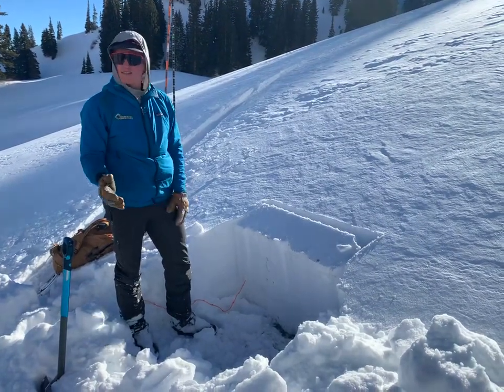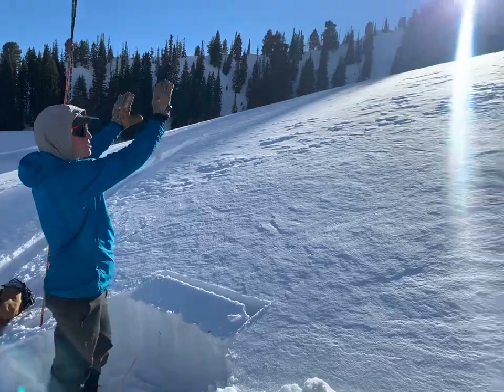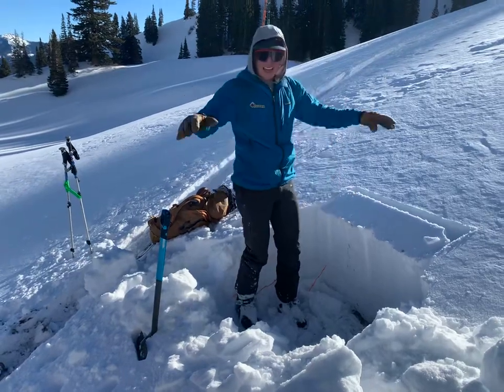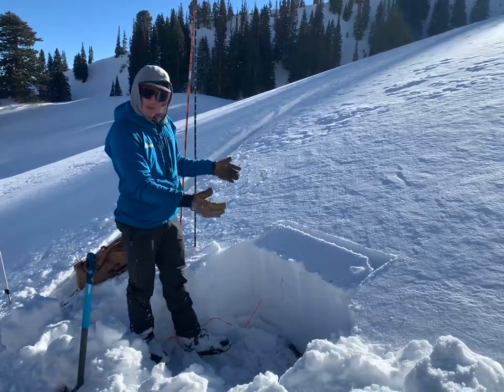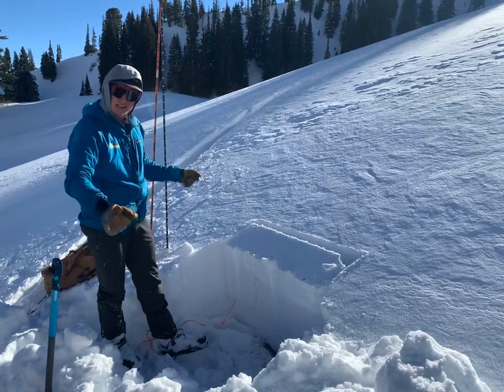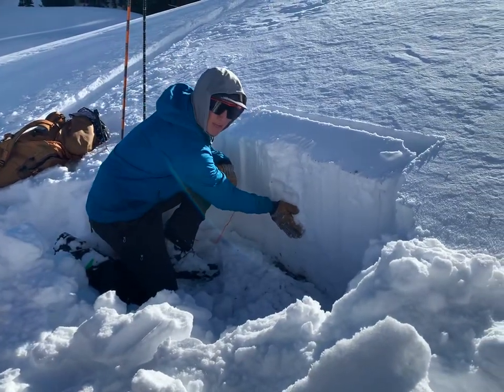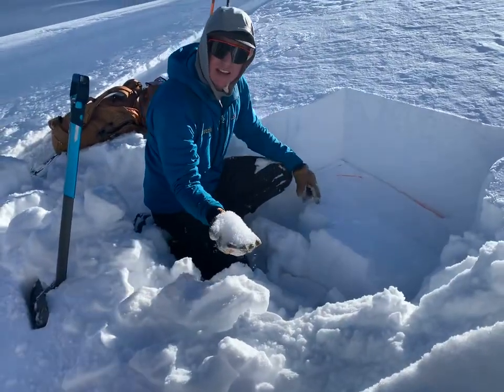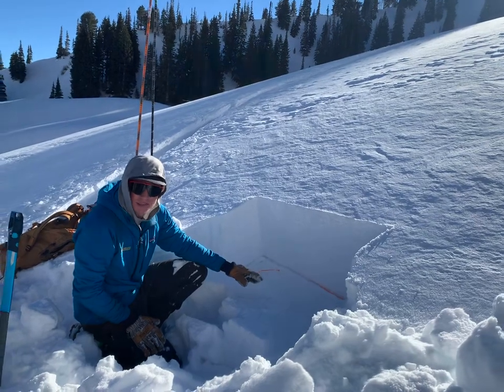Butler Basin ECTPV